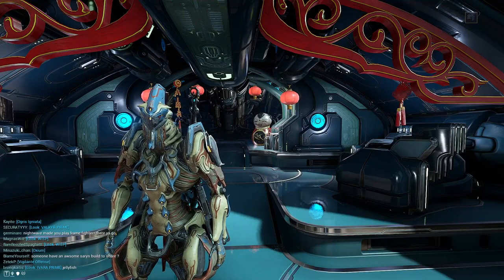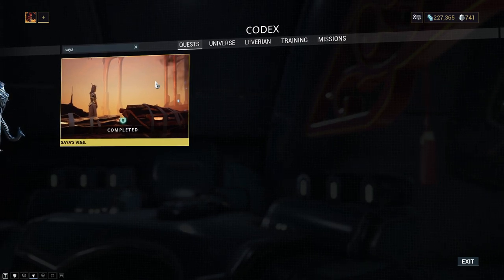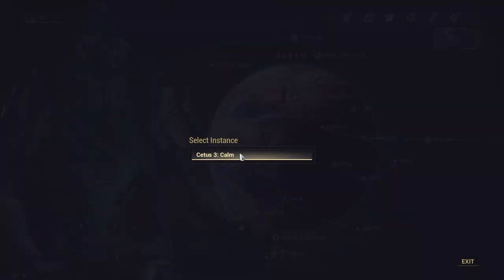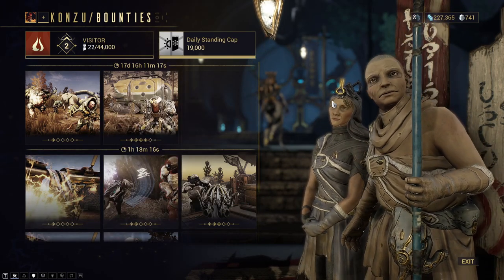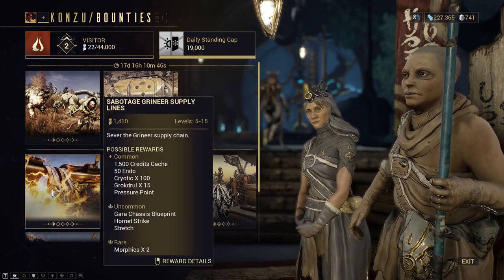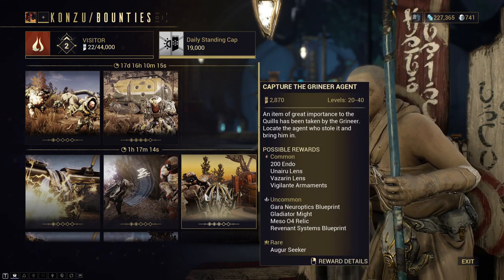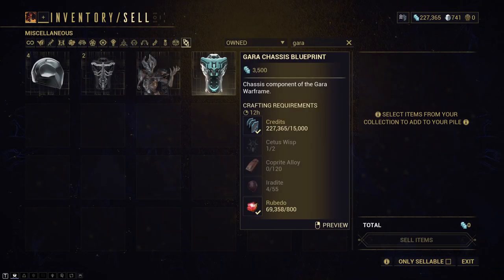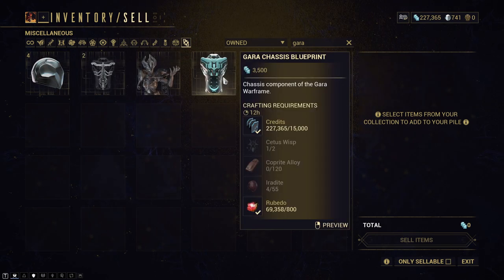Warframe | Where To Farm Gara | Warframe Hunters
Hey all, today we're going over where to Farm Gara in another episode of Warframe Hunters. To be honest you'll probably farm up Gara within a couple hours or so. Not the hardest warframe to farm since it's the Plains starter warframe. Should be a pretty simple beginners guide to follow.